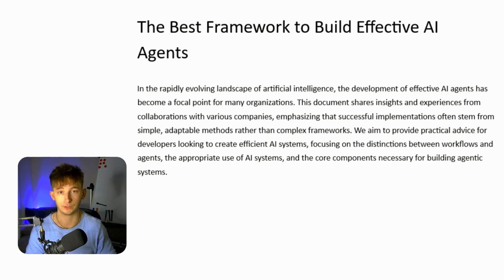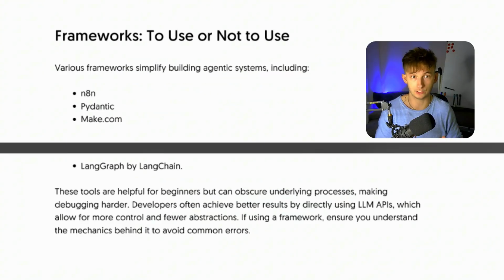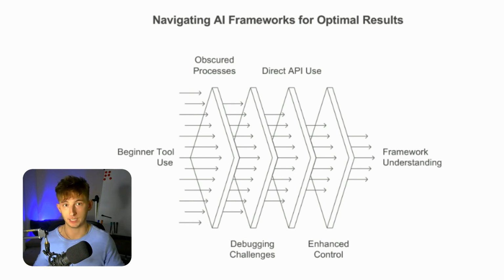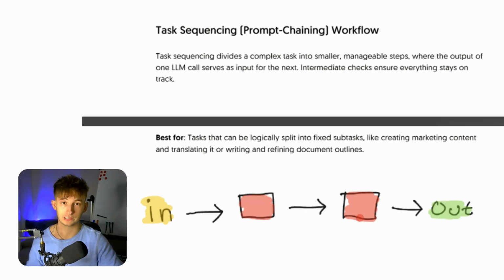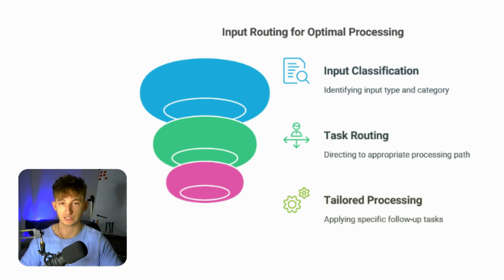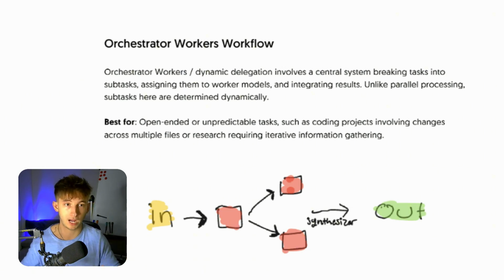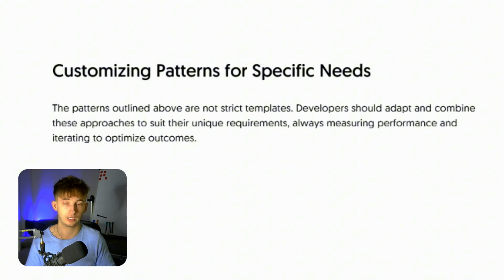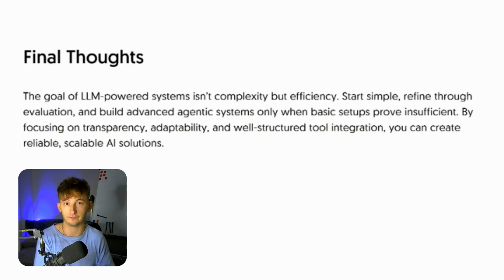The Best Framework to Building Effective AI Agents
00:00 - What We're Covering
02:36 - The Importance of Workflow and Agents
05:37 - Augment LLM
07:05 - Prompt-Chaining
08:20 - Specialized Routing Workflow
09:37 - Parallel Processing Workflow
10:40 - Orchestrator Workers Workflow
11:51 - Agentic Systems Framework
12:37 - Customizing Patterns & Key Principles
15:29 - Final Notes and Next Steps